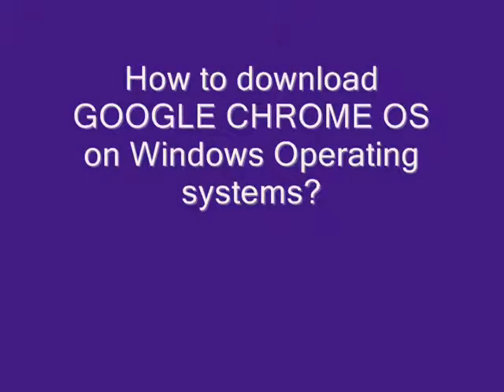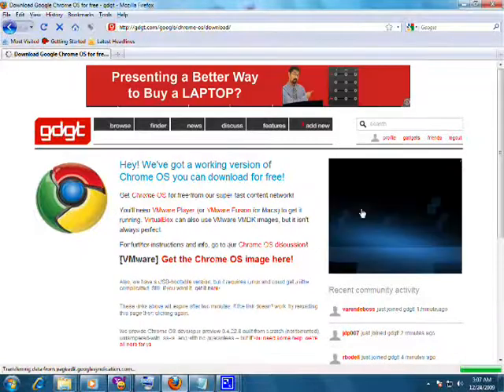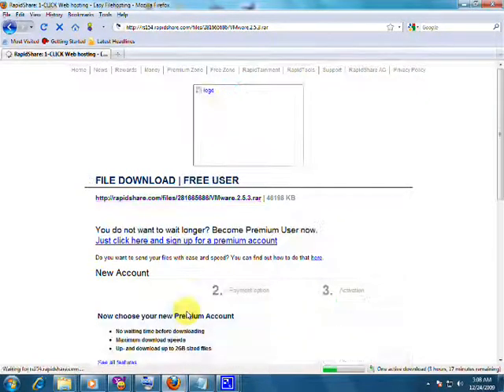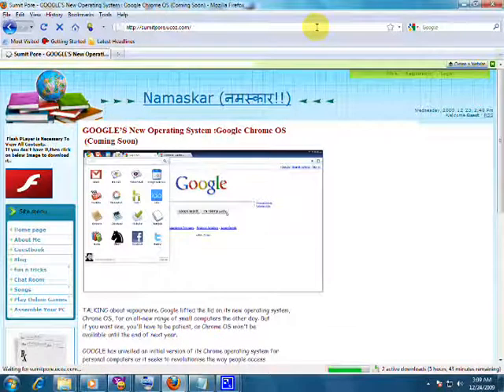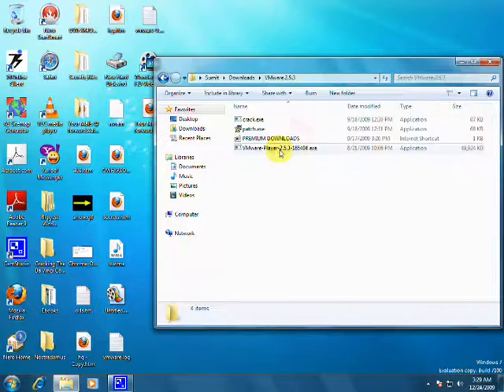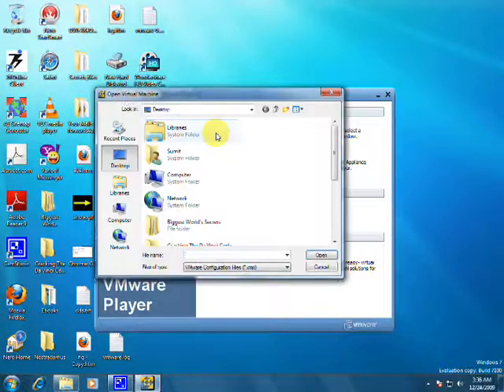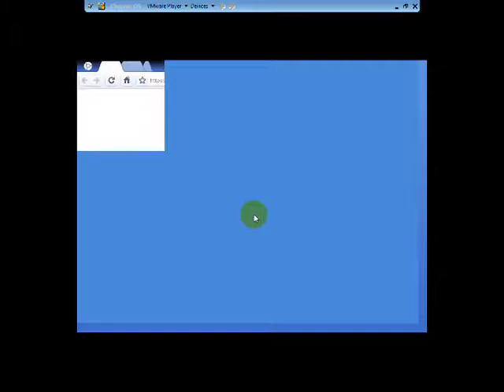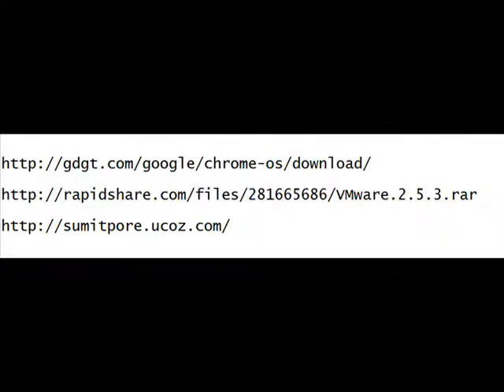install Google Chrome OS on windows xp or vista or Windows 7